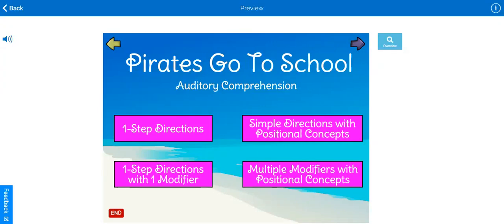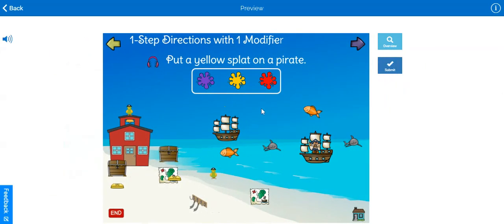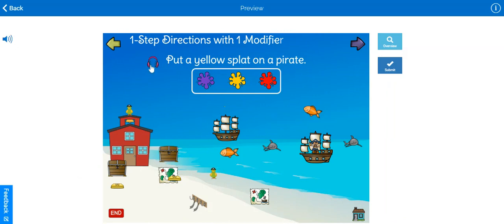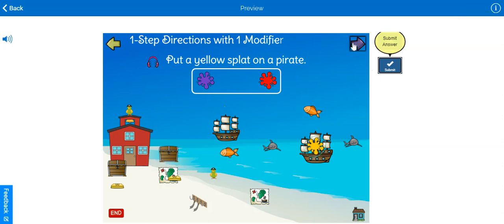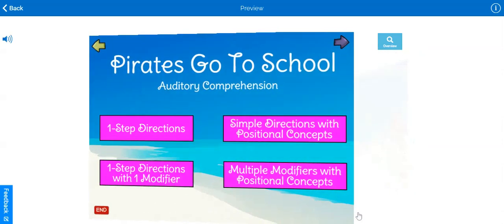Pirates Go To School Follow Directions: 1 Step with 1 modifier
Video directions for using Pirates Go To School Following Directions BOOM Cards: 1 Step Directions with 1 Modifier.